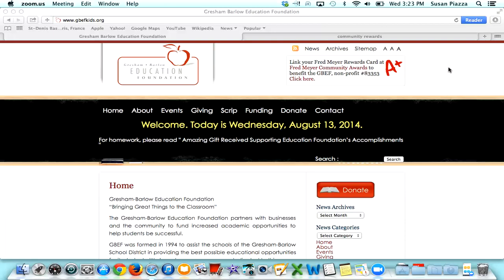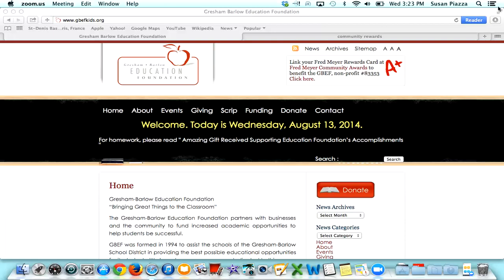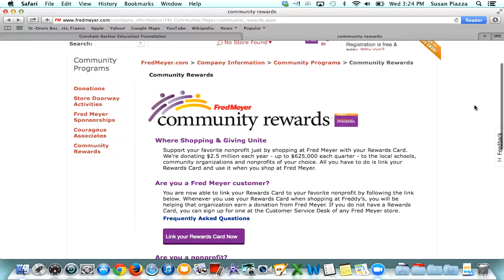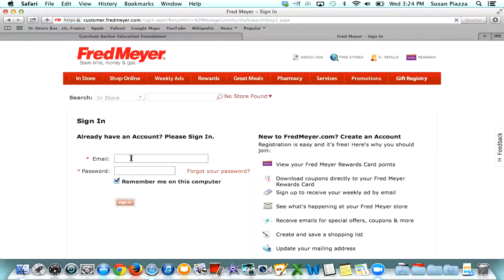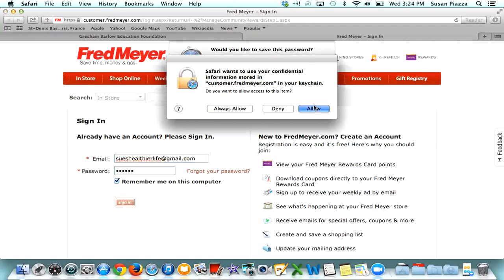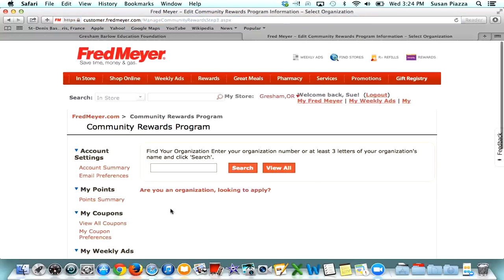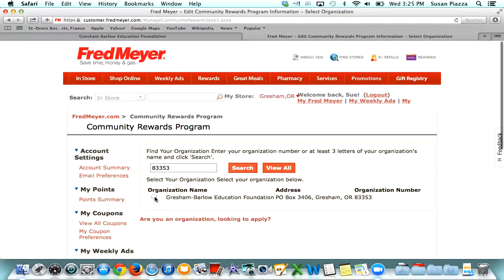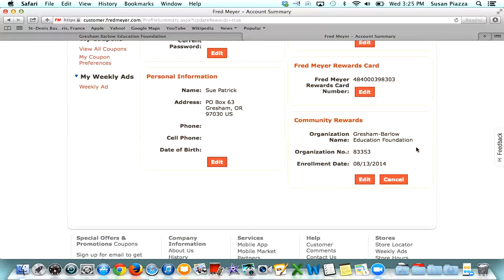GBEF Tutorial for Fred Meyer Community Rewards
In this short video you will learn how to link your Fred Meyer Rewards